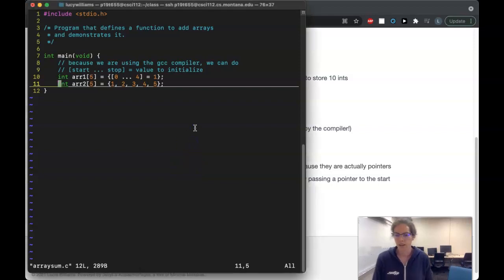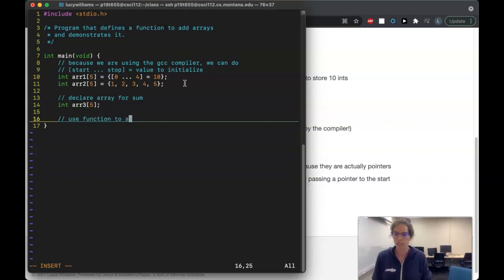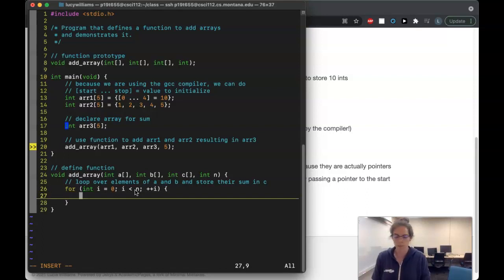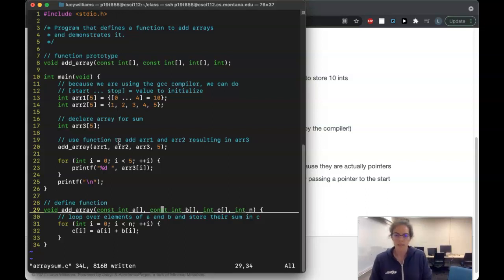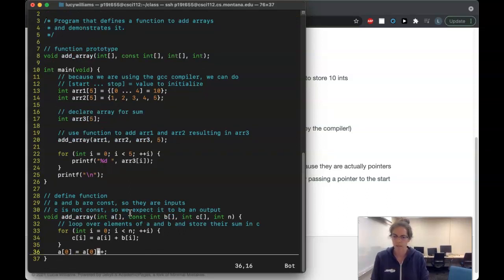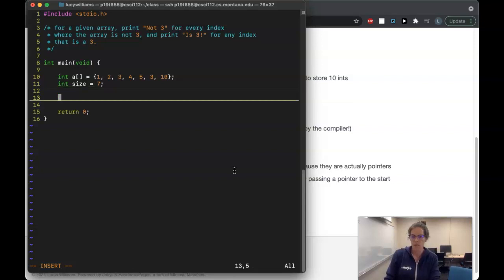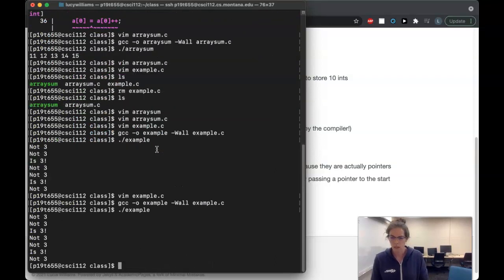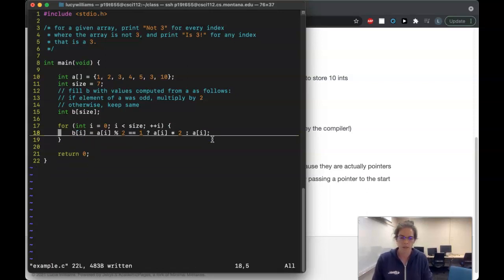Lecture 5 video 3: more arrays